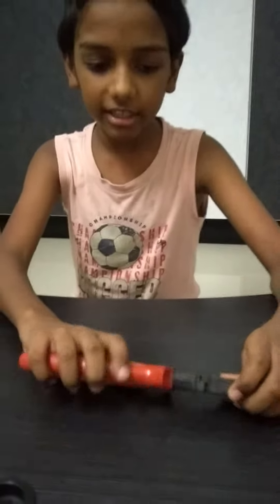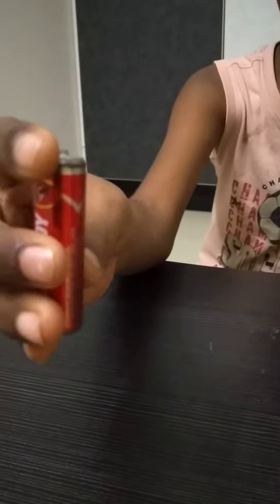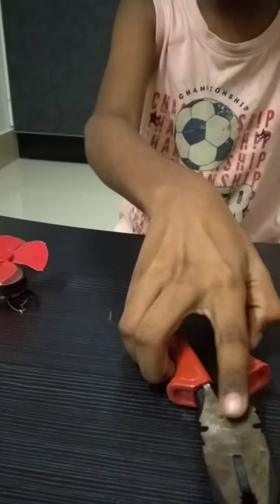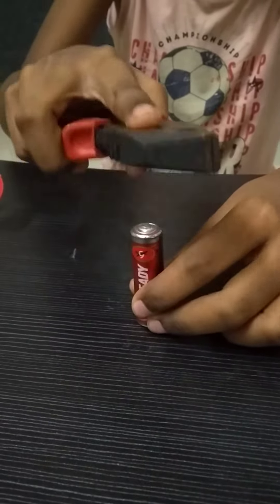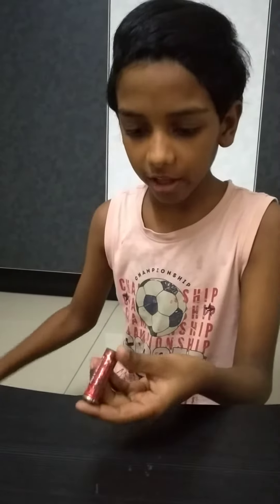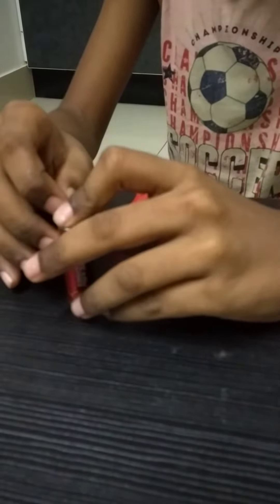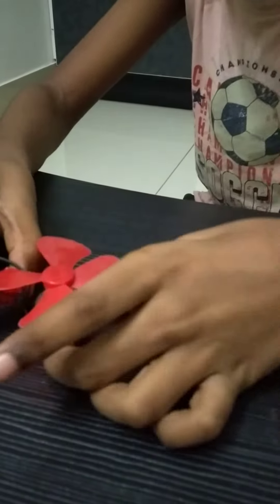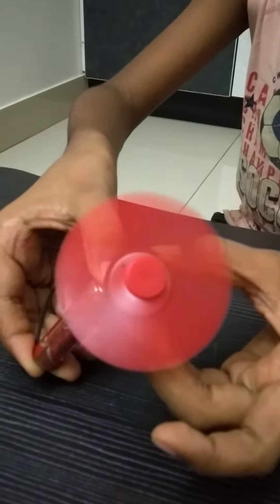How to recharge a non rechargeable battery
Today I'm going to teach you how to recharge a non rechargeable battery

-- What is a digital multimeter, how to use it and test components if they are working or not
-- DIY cute bristlebot /electric toy without battery
-- How to make a electric candle for the integration of our nation
-- 2 awesome life hacks with usb
-- How to make a DIY Spin art machine
-- How to make a free energy generator which is 100 % working
-- How to make a dishwasher
-- How to make a water alarm
-- DIY electric toy for lockdown/ summer
-- How to make a simple switch
-- How to make an air cooler(part -1)
-- How to make an electric fan
-- How to make a bi-directional switch
-- How to make a battery connector from non rechargeable batteries which are not working
-- How to make a simple car which goes in both directions
-- How to make a simple electric boat ⛵
-- How to make a simple bi directional switch with a 2 way switch